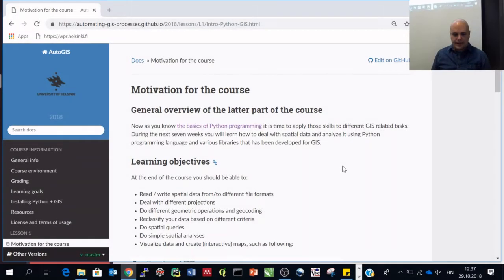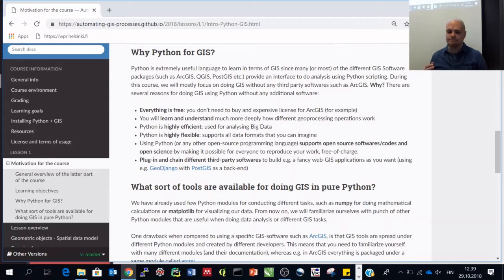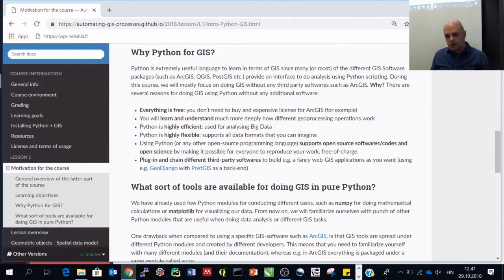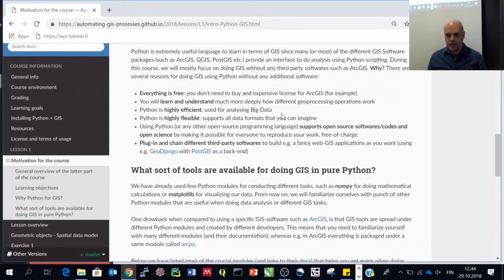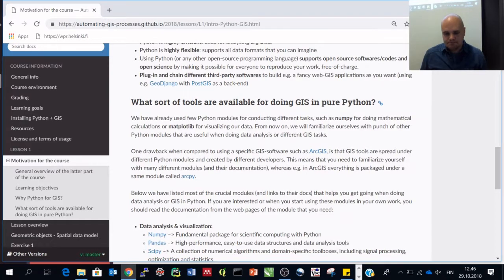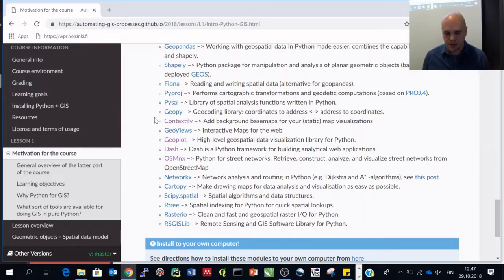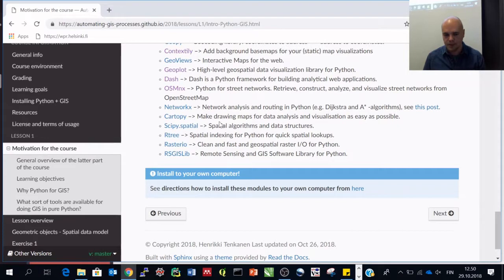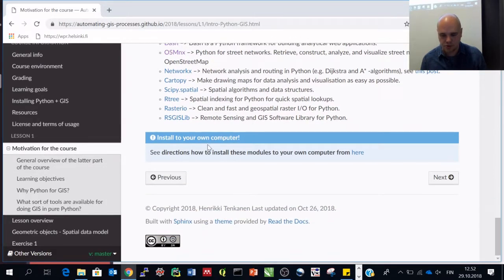AutoGIS Lesson 1.2 (2018) - Introduction to Python GIS libraries